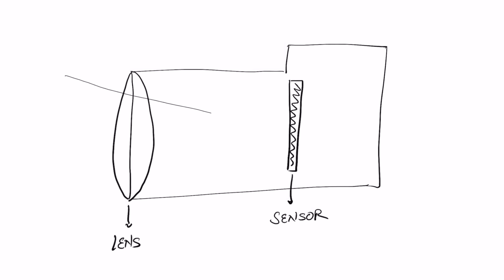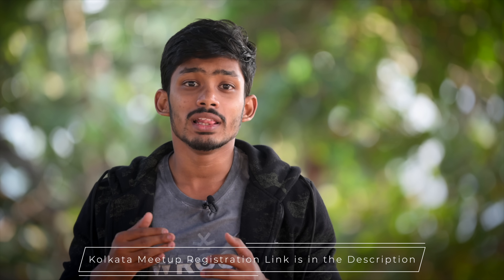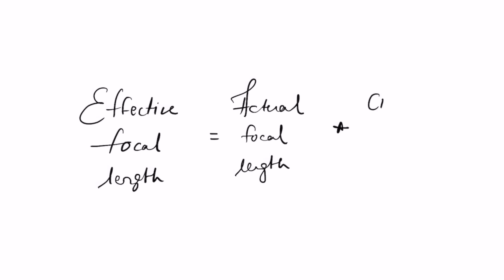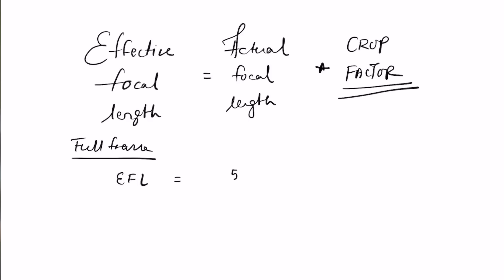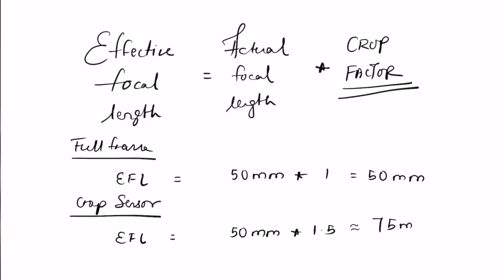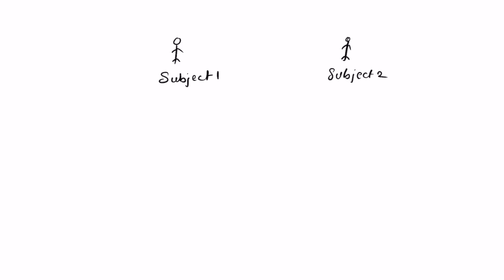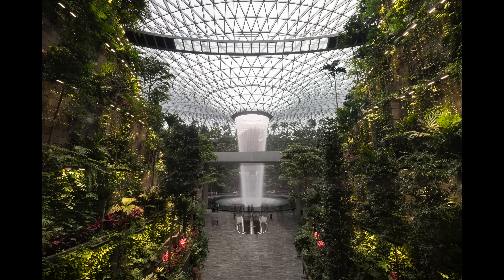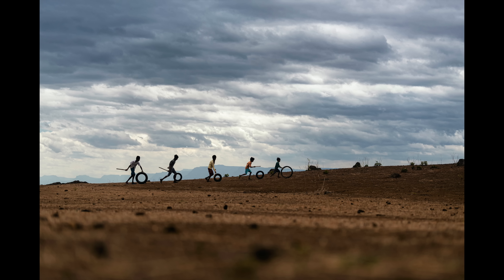Focal Length Explained! Why does it MATTER?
Focal length is a very important concept in Photography and Videography. Focal length affects the distortion, perspective, compression and depth of field. In this 'Focal Length Explained! Why does it MATTER?' video, I cover all the basic things you need know about focal length.